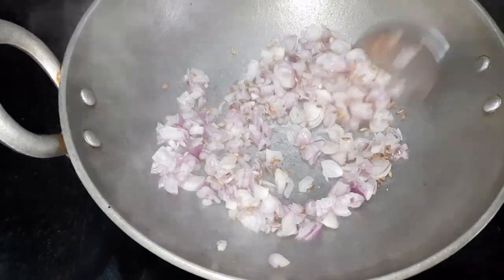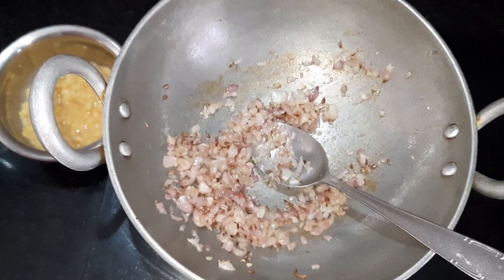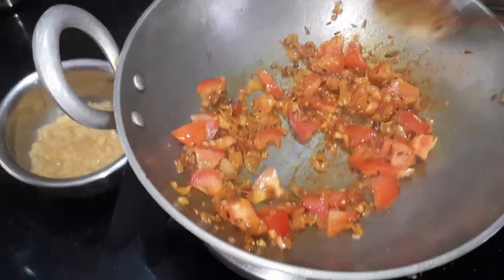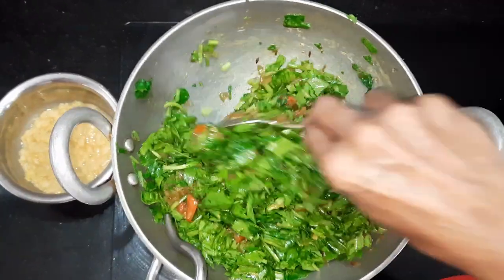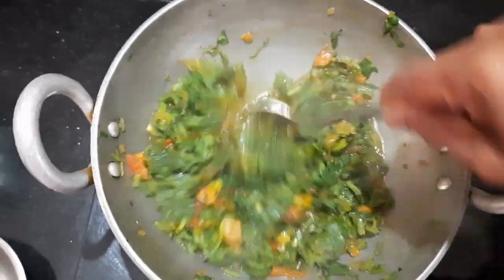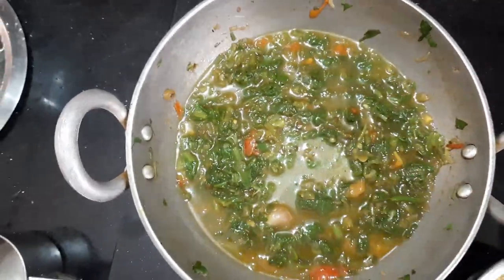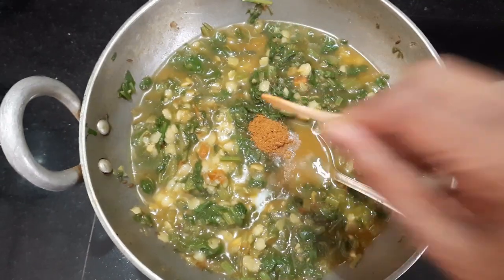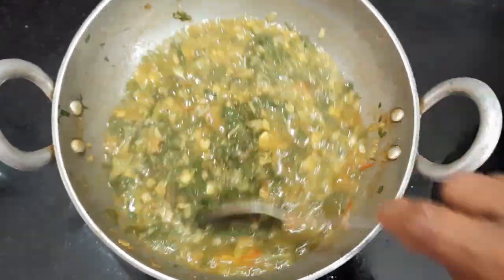palak cheera parippu curry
palak cheera 2 cup
parippu           1/2